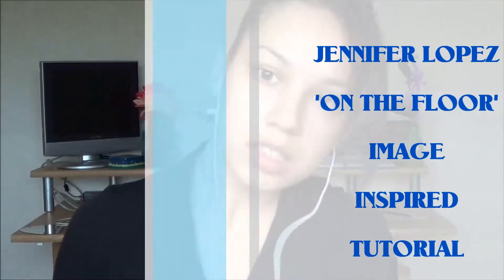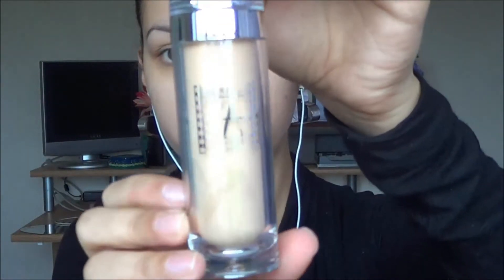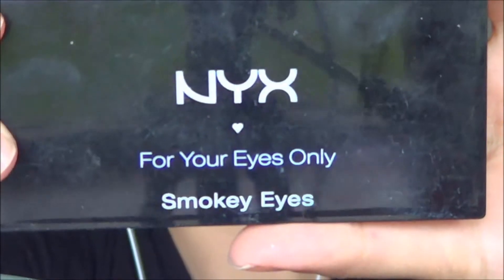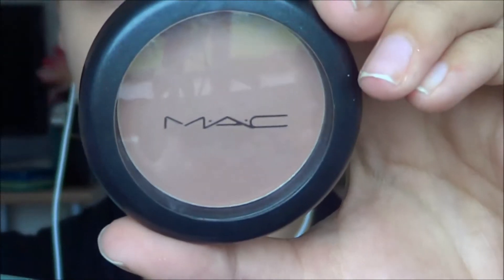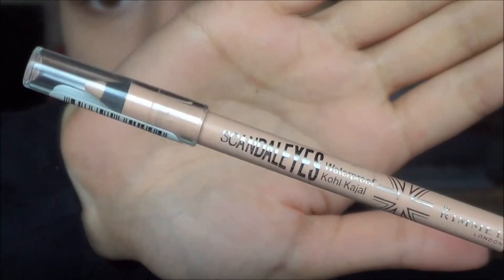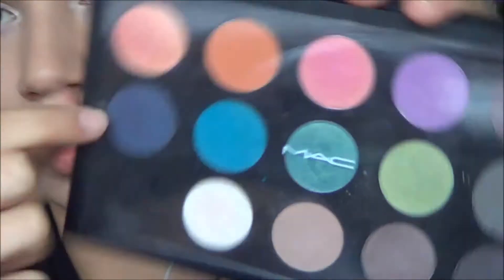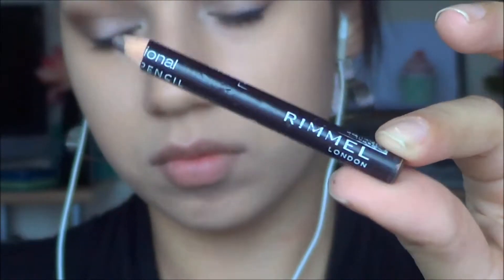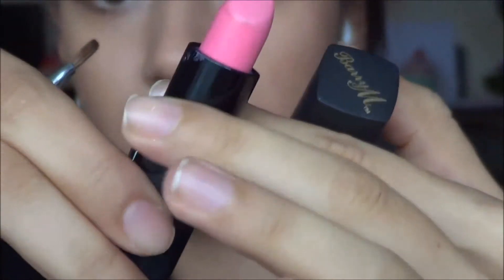Wearable Jlo Inspired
*Formerly Realm Of Makeup, now Christine MUA*

Please give your FEEDBACK by clicking the Like button if you enjoyed and/or leaving your comments.
I film with a Sony HDR-CX220
I edit with Sony Movie Studio Platinum